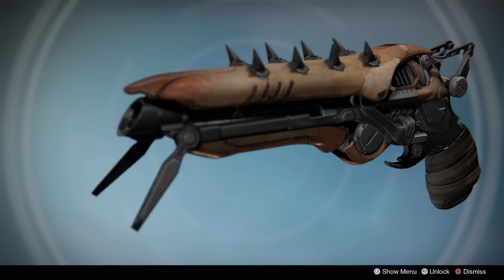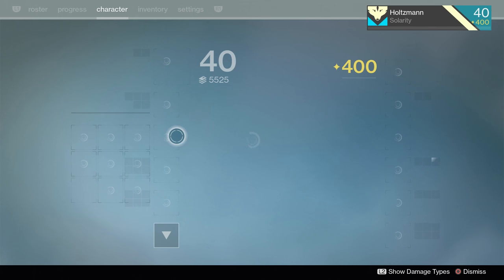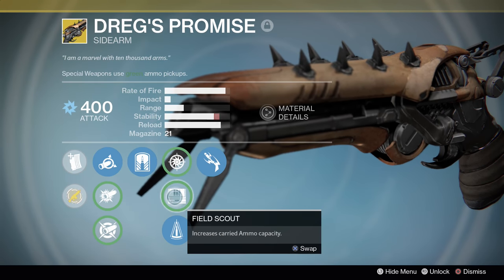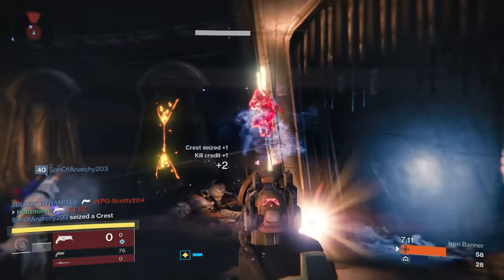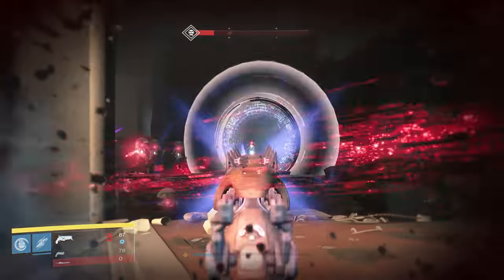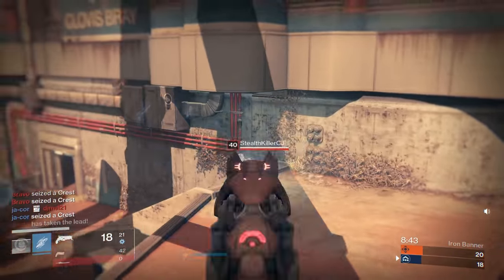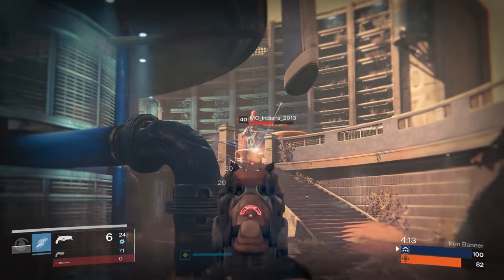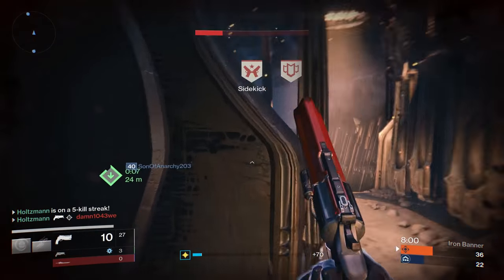Rise of Iron: Dregs Promise - In Depth Review (Exotic Sidearm)